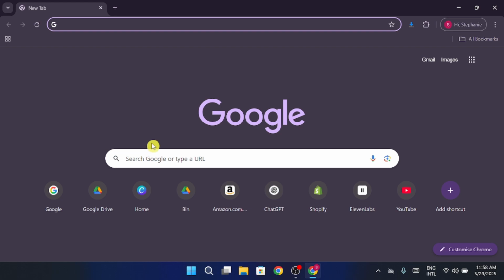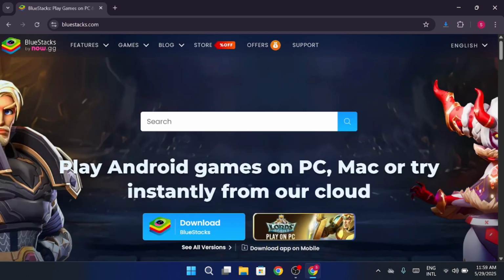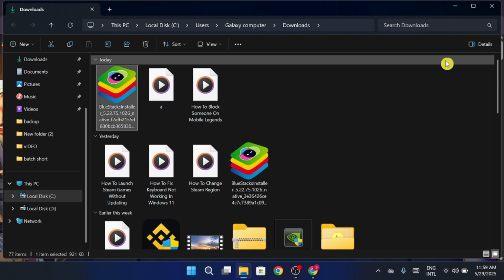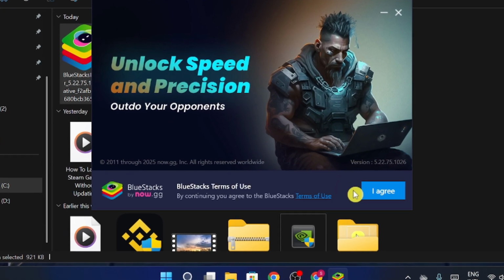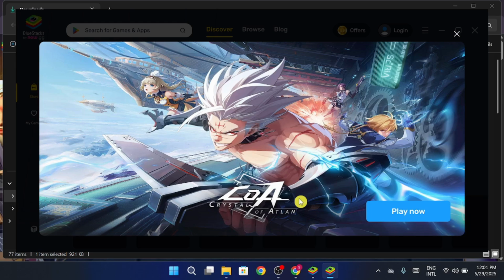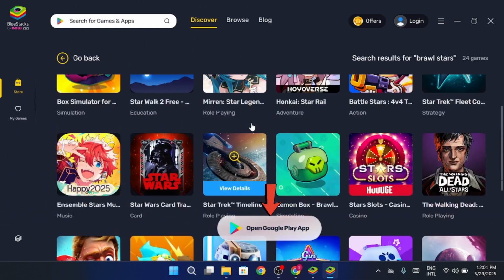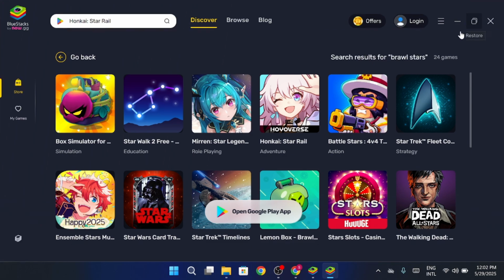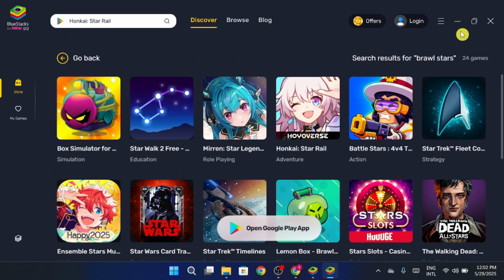How to Play Brawl Stars on PC 2025 | Step-by-Step Guide for Windows & Mac with No Lag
Want to enjoy fast-paced action from Brawl Stars on your PC? In this video, I show you how to play Brawl Stars on PC using free Android emulators like BlueStacks and LDPlayer. Whether you're on Windows or Mac, you’ll learn how to install, log in with your Supercell ID, and play smoothly with mouse and keyboard controls.

✅ What You’ll Learn in This Brawl Stars PC Guide:
🖥️ Best Android Emulators for Brawl Stars
📲 How to Install & Set Up Brawl Stars on Your Computer
🎮 Keyboard Mapping for Smooth Controls
⚙️ Optimize Graphics Settings for Better FPS
🔐 How to Sync Mobile Progress with Supercell ID

🔥 Why Watch This Brawl Stars on PC Tutorial?
✅ Bigger screen, faster reflexes, better gaming
✅ No overheating or battery drain like mobile
✅ Great for pushing trophies & competitive play
✅ Works with all major emulators in 2025

✅ Brawl Stars players who want a desktop gaming experience
✅ Mobile gamers switching to PC
✅ Content creators looking to record clean gameplay
✅ Anyone who wants to grind trophies without device limits

❤️ LIKE this video if you're a true Brawler
📢 Follow me for more game guides, emulator tips, and competitive strategies